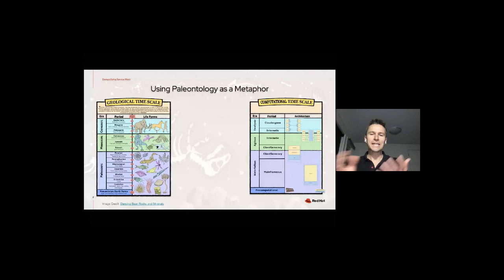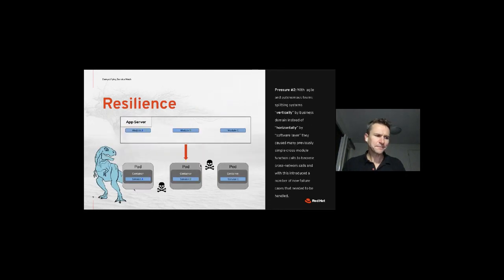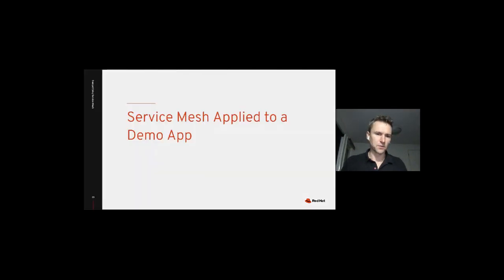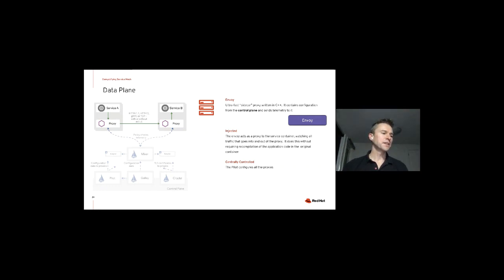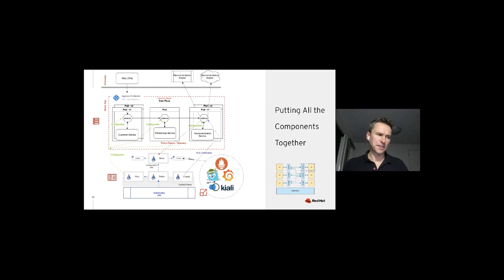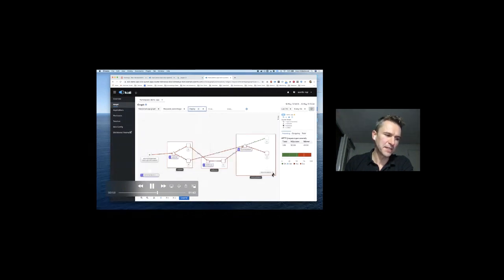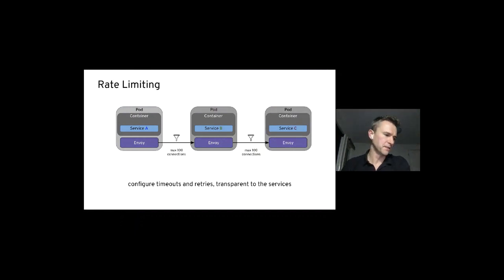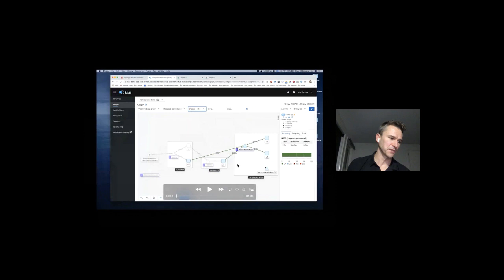Kubernetes/ServiceMesh + Dinosaurs w/ Marc Hildenbrand 200519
TOPIC: "Demystifying Service Mesh (or how to be popular at nerdy cocktail parties or with Paleontologists)"

In this talk we explain Service Mesh in plain terms and contextualize it in the circumstance that led to its rise and the problems that it was created to solve. We'll also investigate how open source projects like Istio, Kiali, Jaeger, and Prometheus merge to provide this functionality

SPEAKER: Marc Hildenbrand - Developer Advocate, RedHat
A lifelong software engineer, he has over 20 years of experience in software development. During his varied career he has been involved in the development of various exciting projects from large scale video games (such as Lord of the Rings Online) to 7-Eleven’s Fuel App, and the middleware that supports Public Transport Victoria’s mobile app which is used by thousands of commuters per day.

Prior to joining Red Hat, Marc was the global CTO of the award-winning digital consulting firm Tigerspike and was instrumental in making them one of AWS's hottest "APN Advanced Consulting" partners. He has a broad perspective on the development lifecycle and on what works (and does not work) when it comes to software projects.